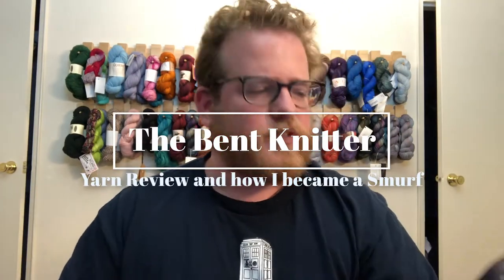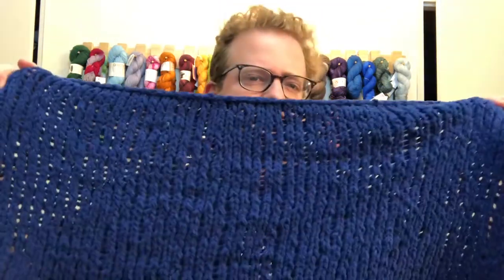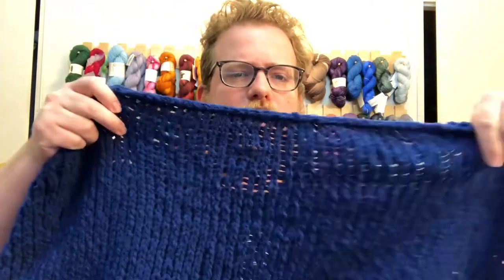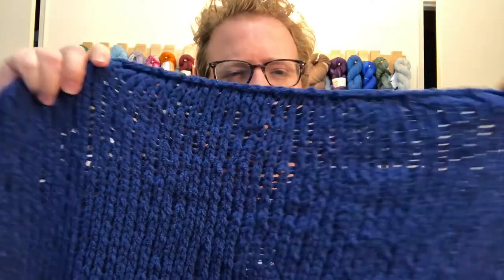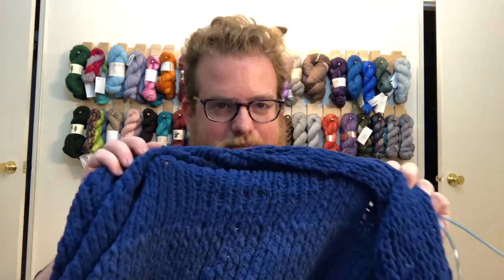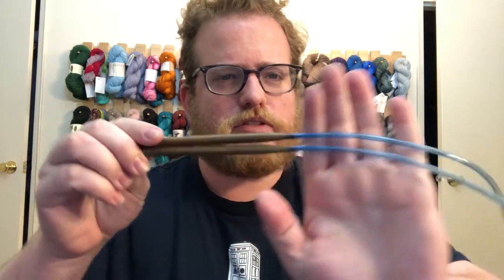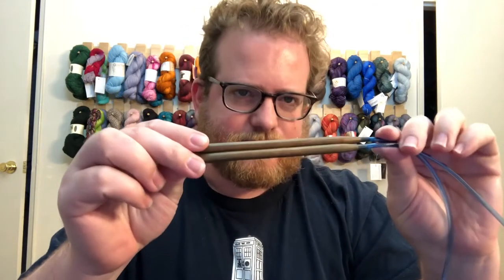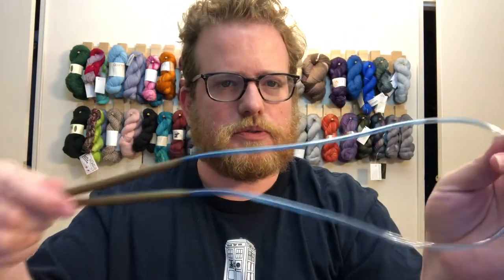Yarnspirations Bernat Blanket Pet Review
I'm now on Redbubble, come check it out: thebentknitter.redbubble.com End of Winter sale: $10 mystery scarf sale. come check it out I picked up some Yarnspirations Bernat Blanket Pet and wanted to share my experiences with it. It was. interesting

Yarnspirations Bernat Blanket Pet:
Bulky weight
100% polyester
269 yards
246 m